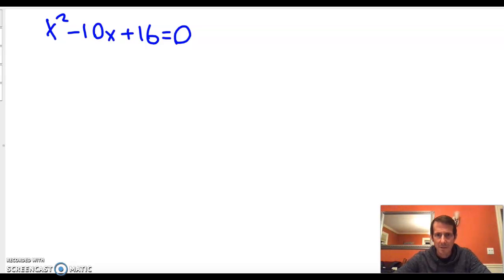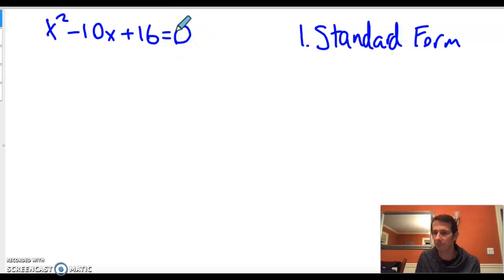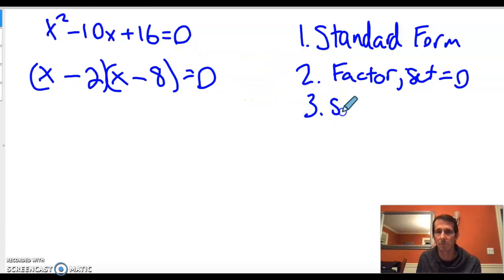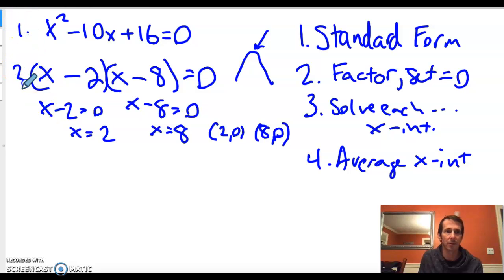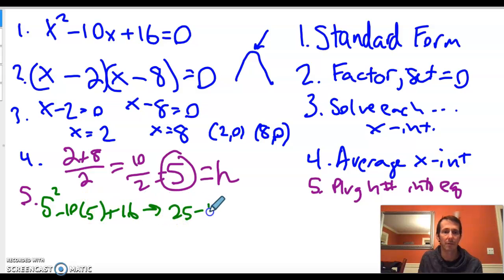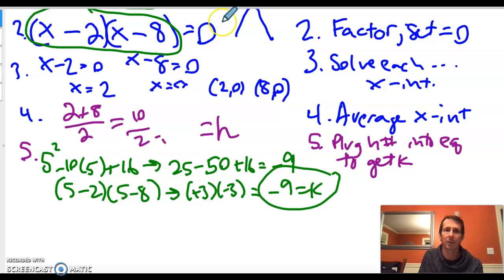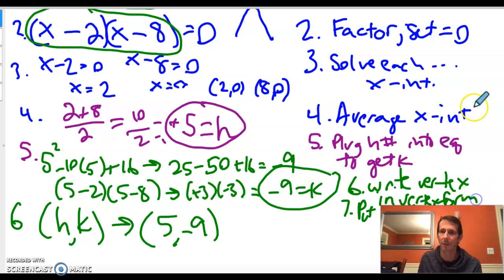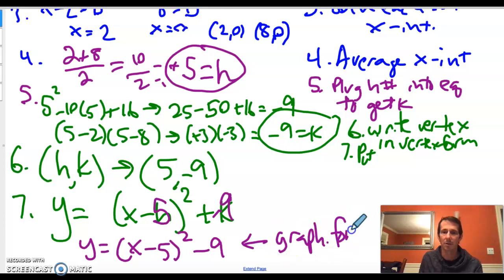Int Alg 2: Standard to Vertex Form (Quadratics)